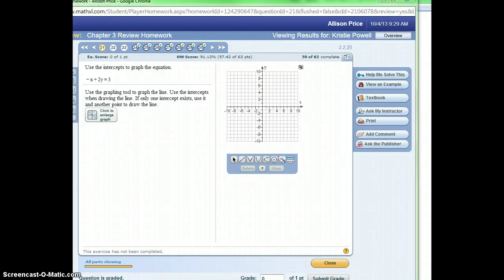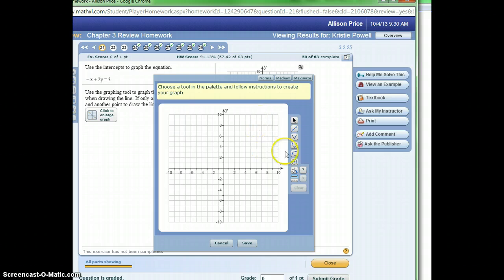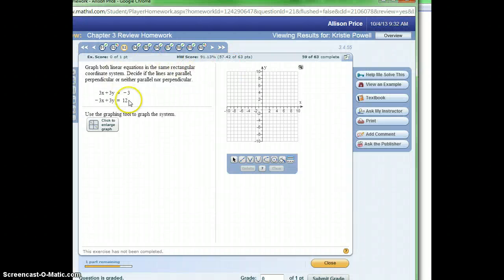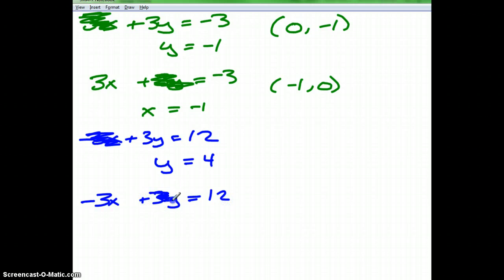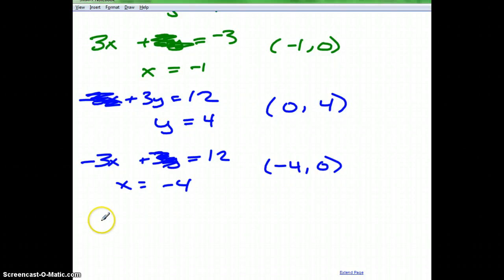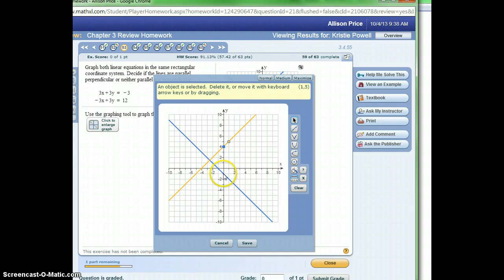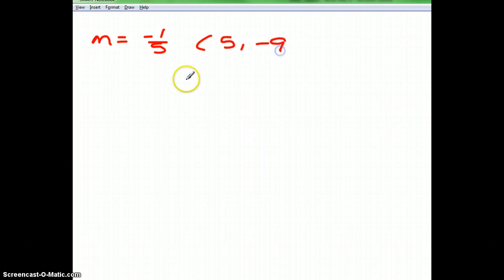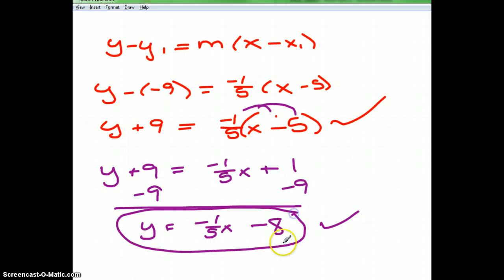Select Questions from the Chapter 3 Review Homework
Tpoics include graphing by intercepts and parallel/perpendicular lines